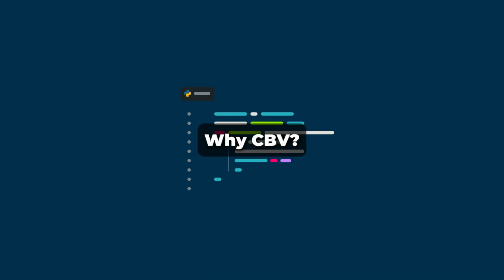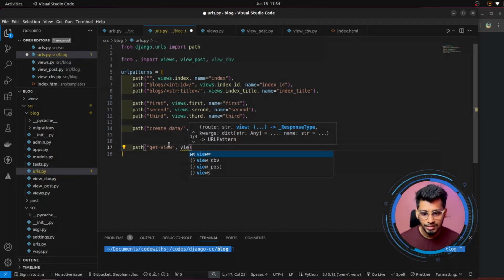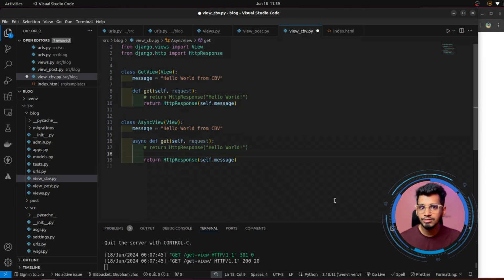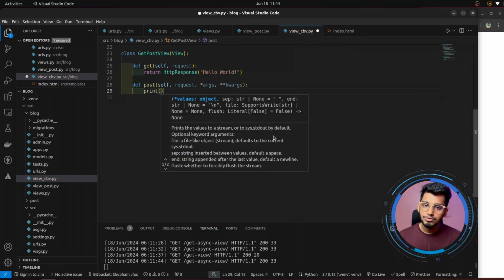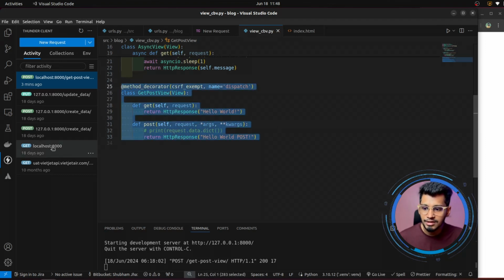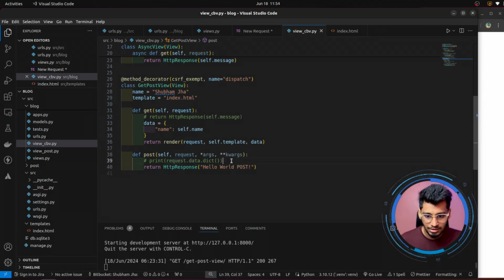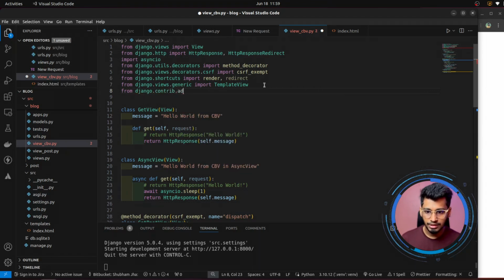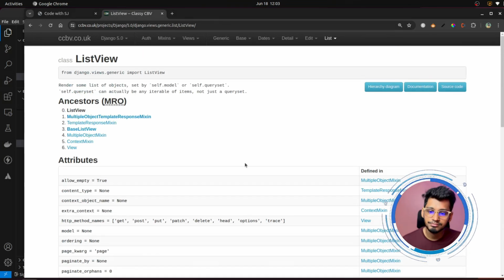Django Class Based Views | Python Django Crash Course | Learn Django 5 (Part 8) || Code with SJ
In this video, you will learn the CBV in Django ie. Class Based Views in Django.
You will learn about:
How to create a view in Django using CBV
How to handle post-method
How to load template and pass context dict in CBV (by using generic TemplateView())

CBV's are basically a cleaner, simpler and generic way of creating advanced views.

Learn Django from this Django 5.x crash course.
In this Django crash course or Django Beginners tutorial, we will learn Django from scratch and we will create a simple blog application using Django 5.
This is a beginner-friendly Django course.

Timestamp:
0:35 Why CBV
1:05 First Get CBV
6:43 Async CBV
8:51 Post method in CBV
14:26 Render template in CBV
15:55 Pass context dict in CBV
18:38 Use TemplateView
20:03 LoginRequiredMixin with TemplateView
21:36 Important message

Presented by Bestlatech (bestla tech)